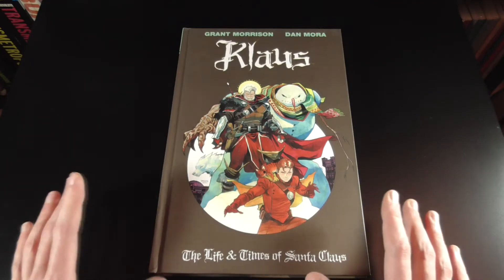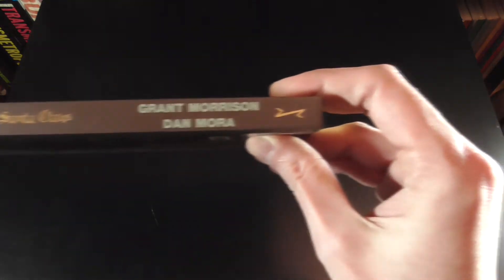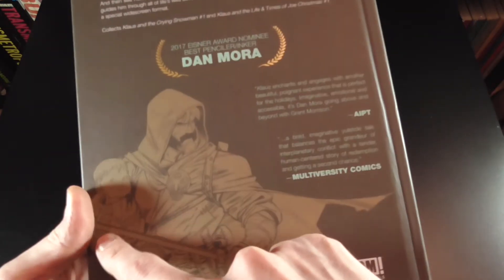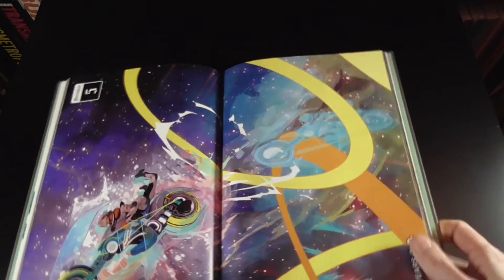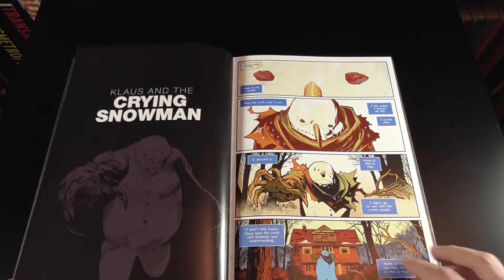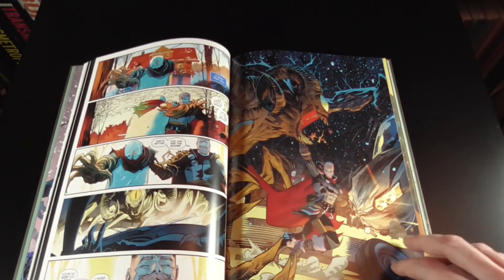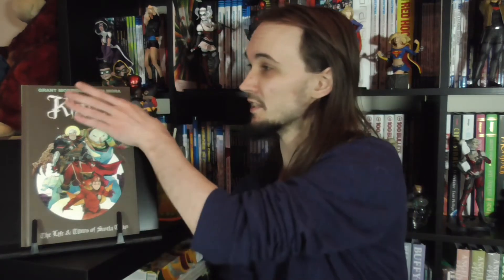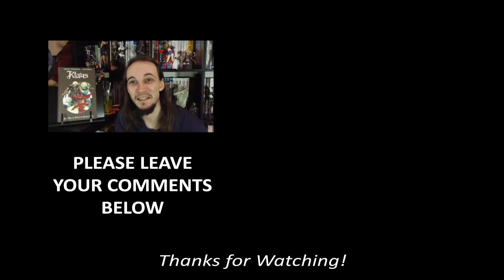Klaus: The Life & Times of Santa Claus Hardcover - CLOSER LOOK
Klaus: The Life & Times of Santa Claus HC